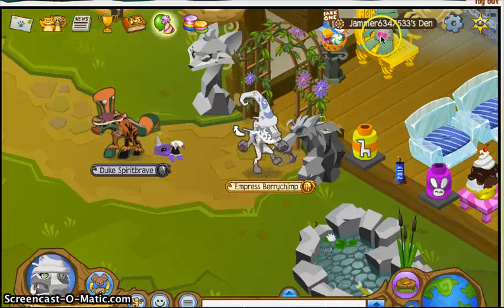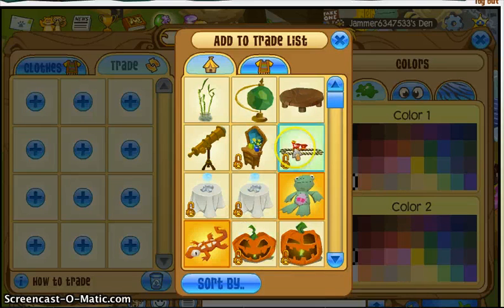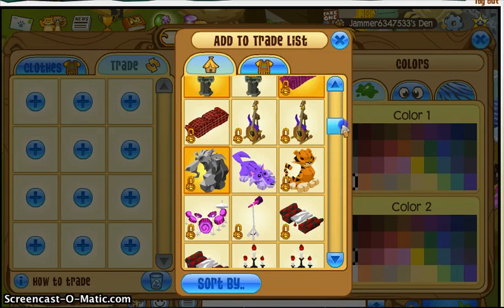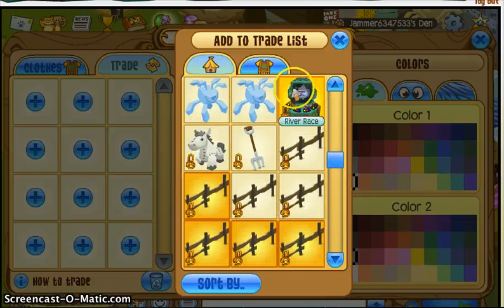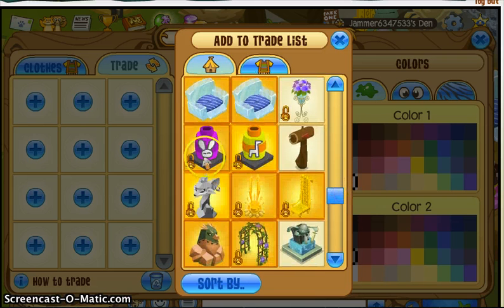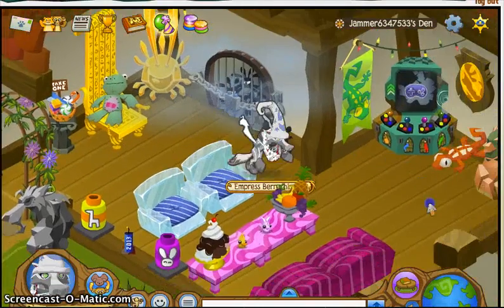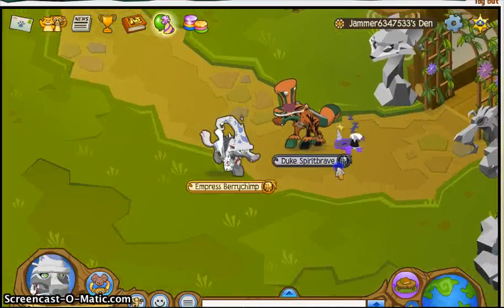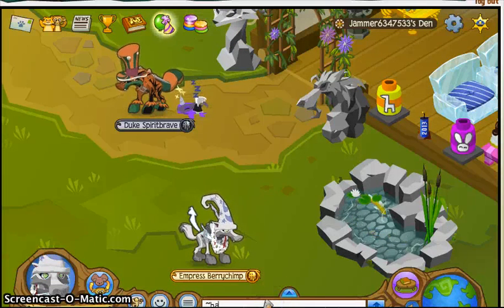my inventory den items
yah